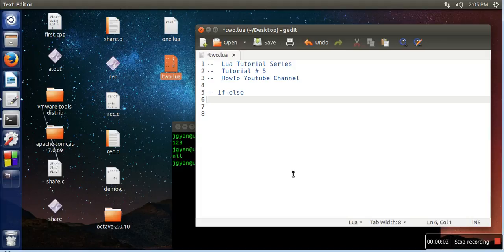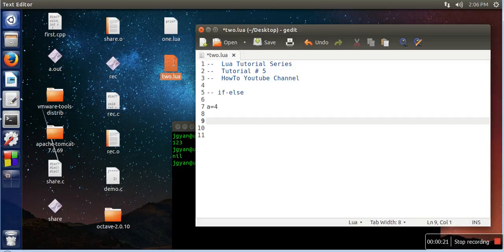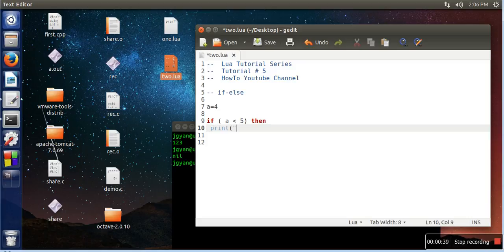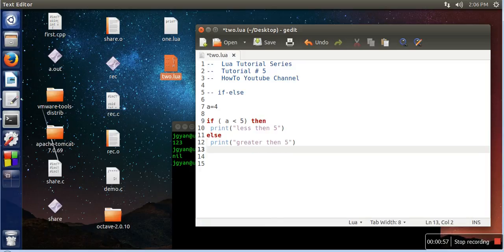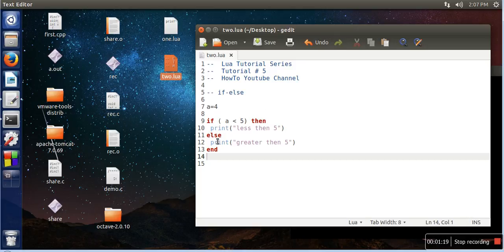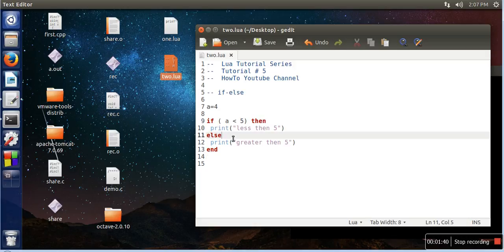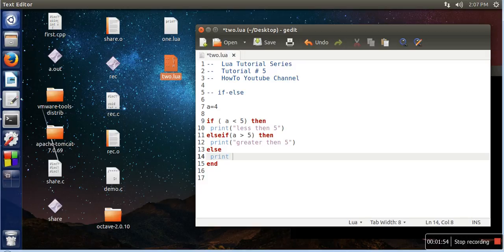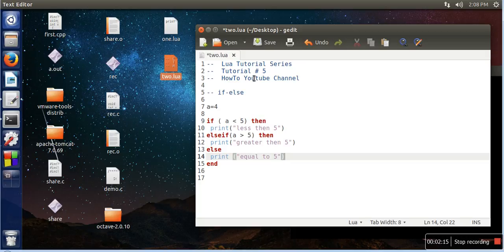If-else Statements in Lua : Lua Tutorials Series # 5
An if statement tests its condition and executes its then-part or its else-part accordingly. The else-part is optional.